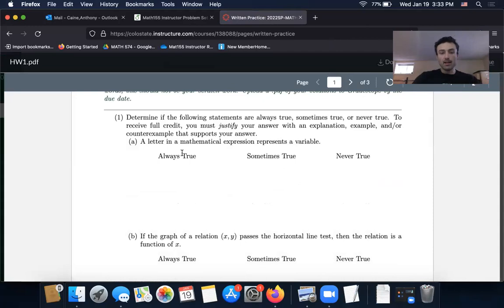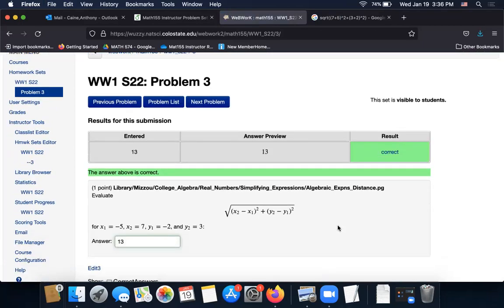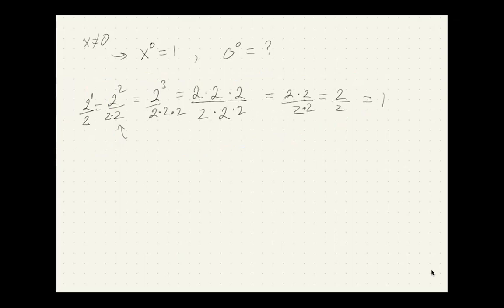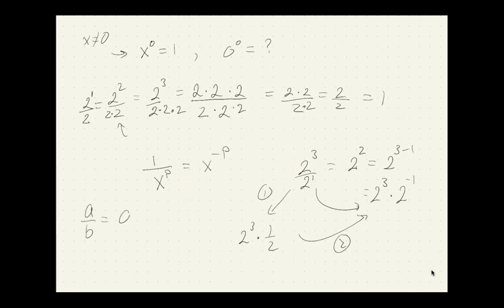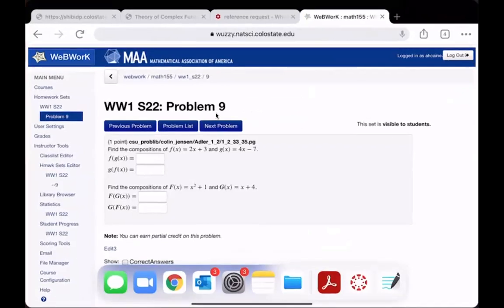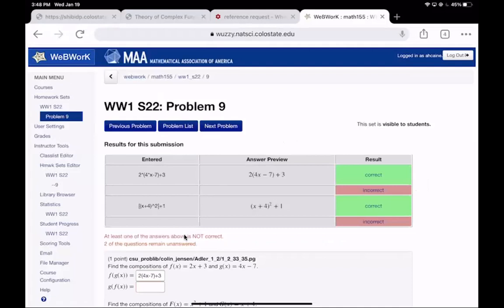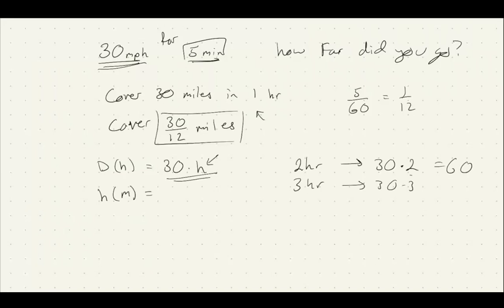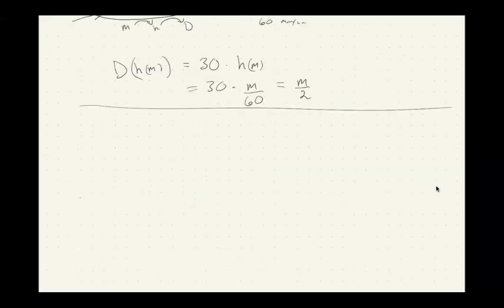Intro To WebWork Math 155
Just some examples on entering functions in webwork and how to tell when you need to simplify vs when webwork will do it for you.

0:0 Intro Rant.
1:26 First WebWork problem.
3:35 Brief Rules of Exponents Recap.
10:25 Entering functions and letting WebWork simplify expressions.